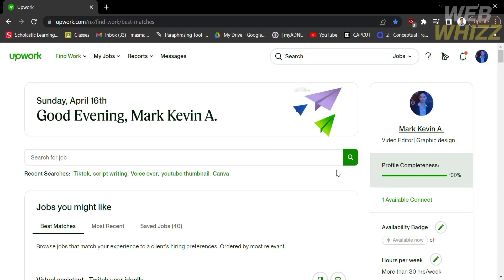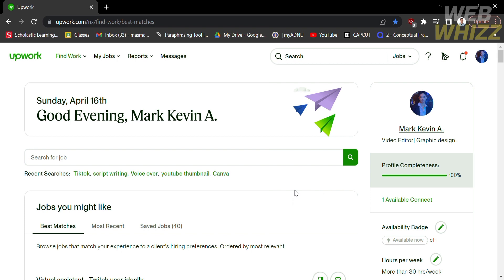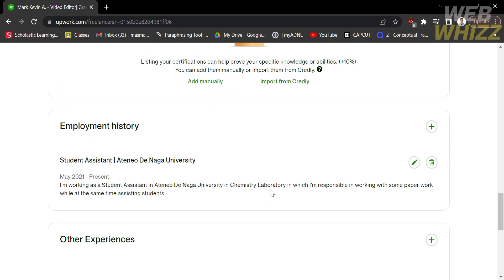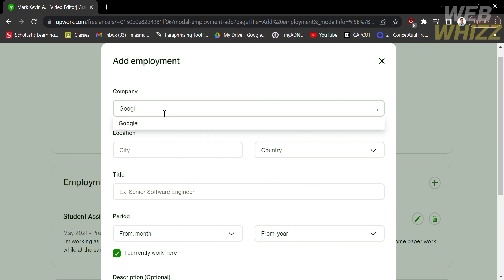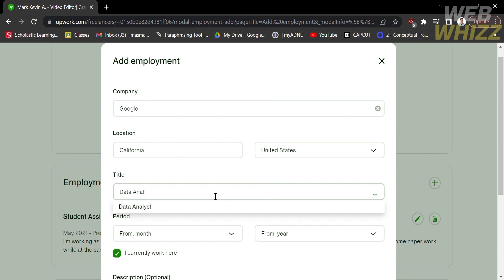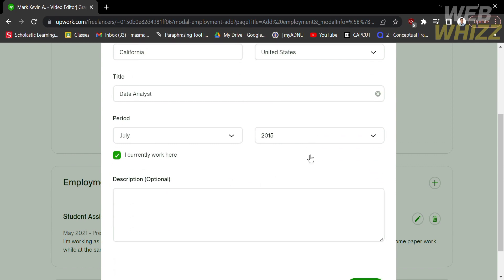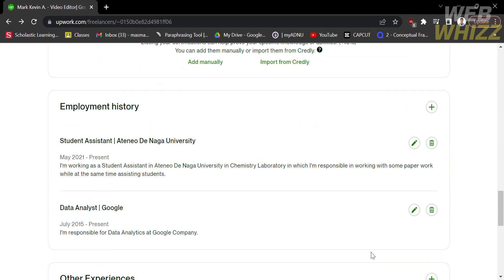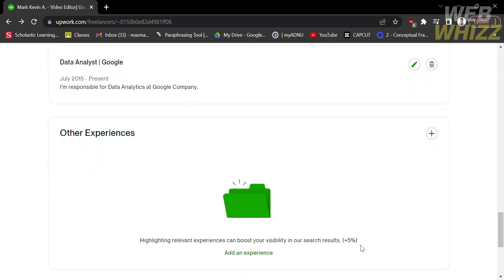How to Add Employment History in Upwork | Add Work Experience